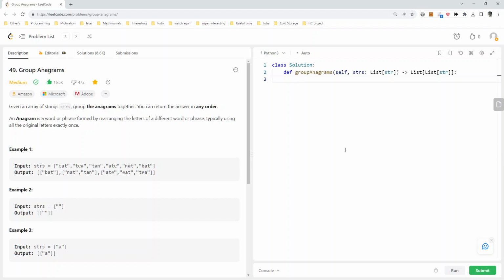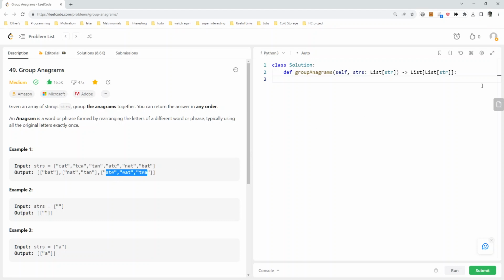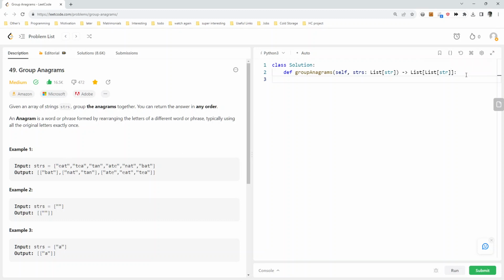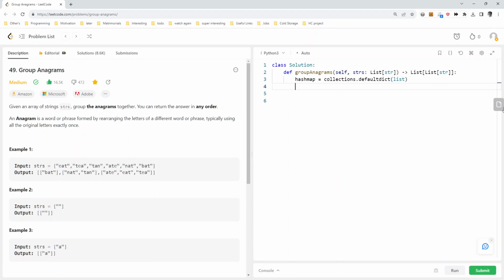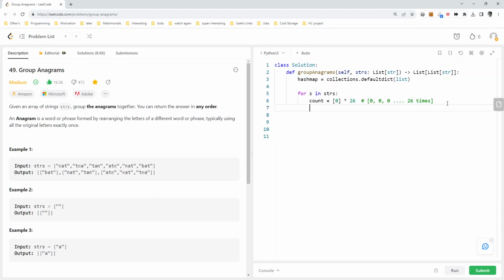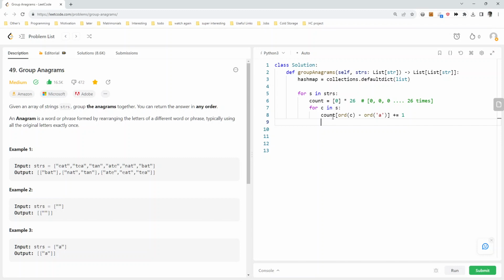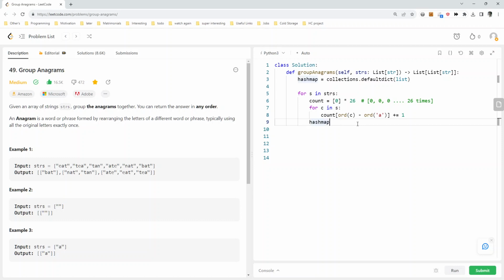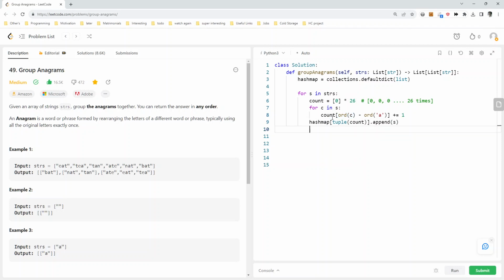4 Group Anagrams